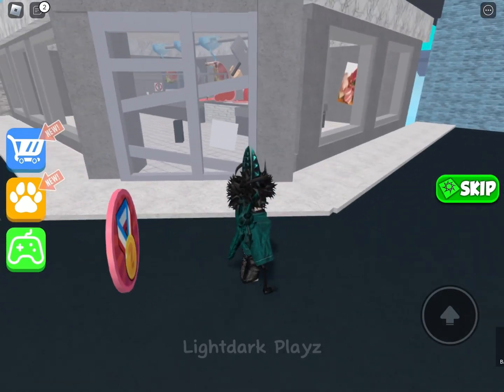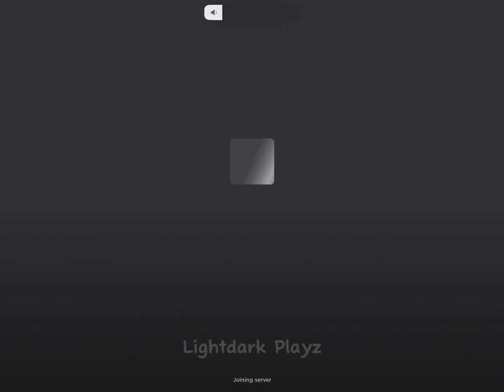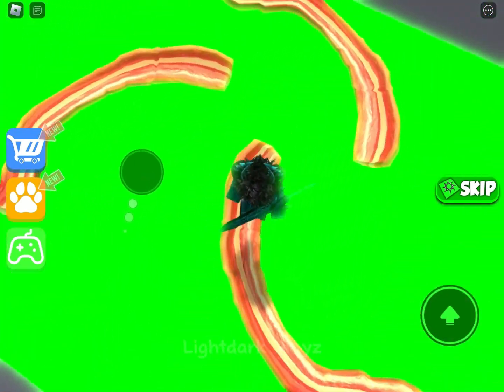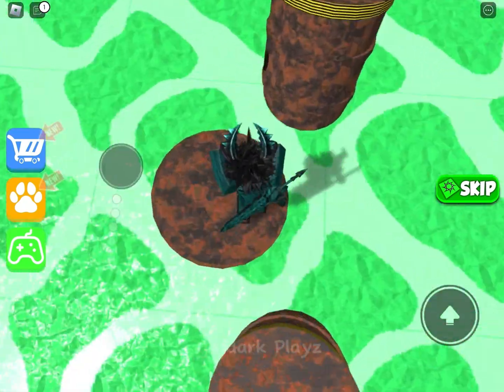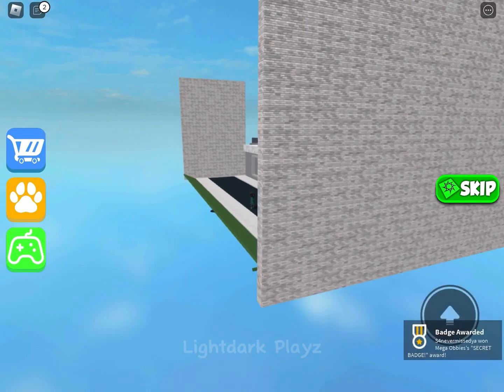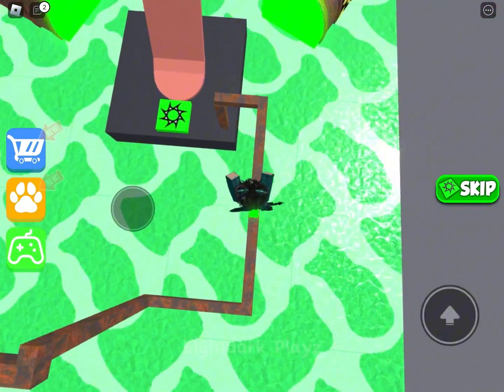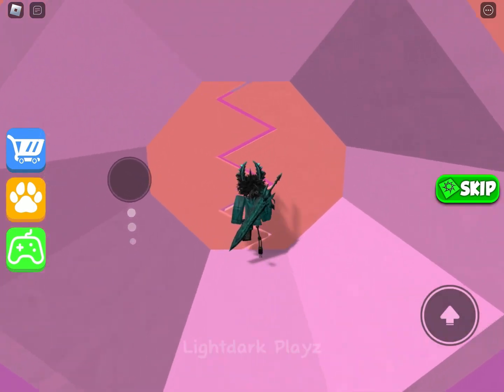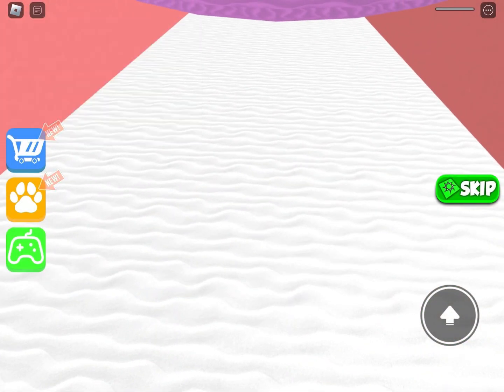How To Get The Secret Badge In Escape The Butcher Shop Obby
Unlock the mystery of the secret badge in 'Escape The Butcher Shop Obby' with our comprehensive guide! Delve into the hidden challenges and clever clues scattered throughout the game to uncover this elusive badge. Discover expert tips, strategies, and walkthroughs designed to help you navigate the obstacles and puzzles effectively. Get ready to unravel the mystery and earn your badge in this thrilling Roblox adventure!

This video also has information on:
different types of games on roblox

✅  About Lightdark Playz.

I post Xbox videogames and pretty much anything that serves as a game that people would like me to try out so don't be afraid to put your
suggestion in the comments! I also post Roblox vids!! Mostly about adopt me and some other games like zombie uprising but I would really
like to hear some games I could play in my free time!

publications. You acknowledge that you use the information I provide at your own risk. Do your own research.

You are authorized to share the video link and channel and embed this video in your website or others as long as a link back to my
Youtube Channel is provided.